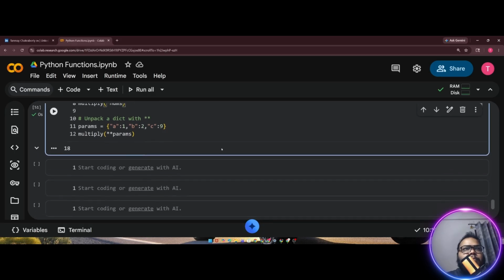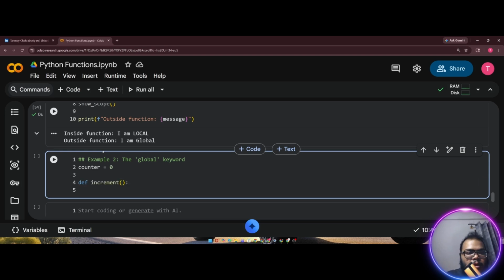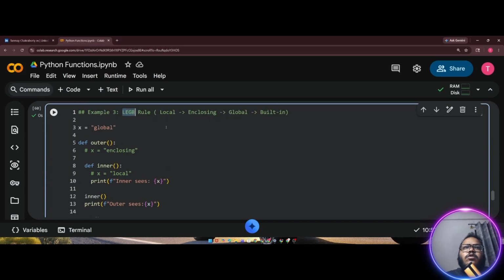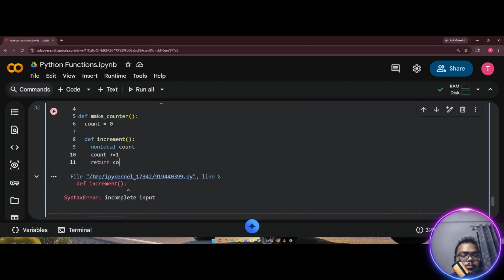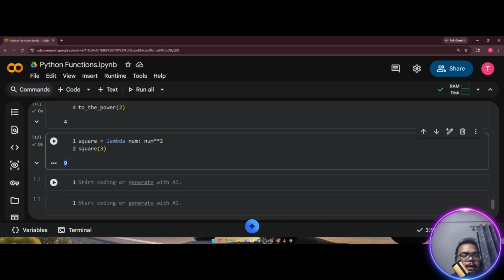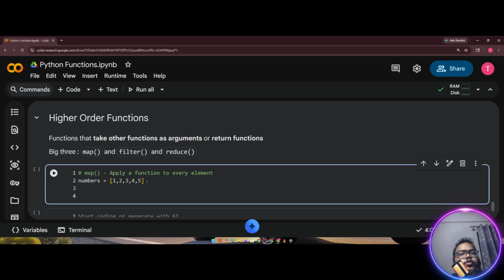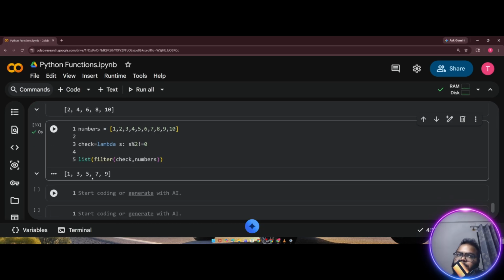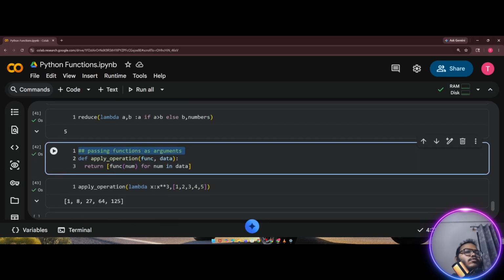Day 11 — 🐍 Python Functions – Intermediate | nonlocal, Lambda, Higher-Order Functions and More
🐍 Python Functions – Intermediate | nonlocal, Lambda, Higher-Order Functions & More | AI Course

Leveling up your Python skills! In this video, we go deep into the intermediate concepts of Python functions — the kind of stuff that separates beginners from real Python programmers.

📌 What You'll Learn in This Video:
- 🔒 nonlocal keyword — how to modify variables from an enclosing scope inside nested functions
- ⚡ Lambda functions — writing concise, anonymous one-liner functions
- 🔁 Higher-Order Functions — functions that take or return other functions (map, filter, and more)
- 🧩 Passing Functions as Arguments — how to use a function as an input to another function like a pro

These concepts are essential for writing clean, powerful, and Pythonic code — and they're widely used in data science, machine learning, and real-world AI development.

🎓 This video is part of our complete AI Course Playlist — designed to take you from Python basics all the way to building intelligent systems.

⏭️ Next Video: We're moving on to **Advanced Topics in Python Functions — decorators, closures, recursion, and more.